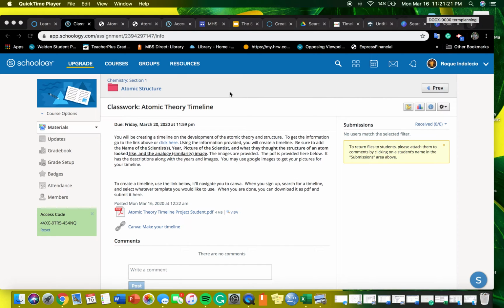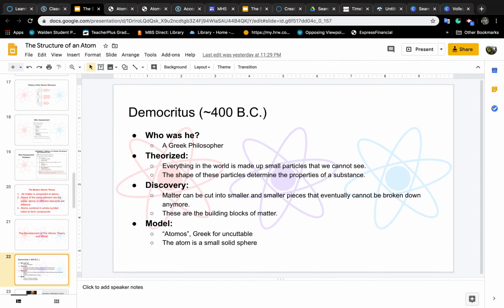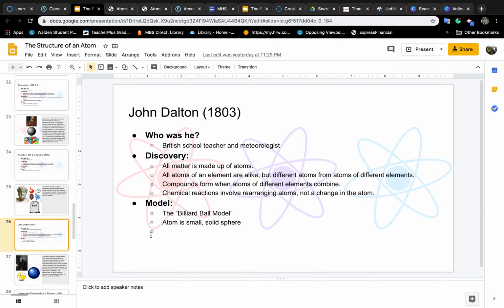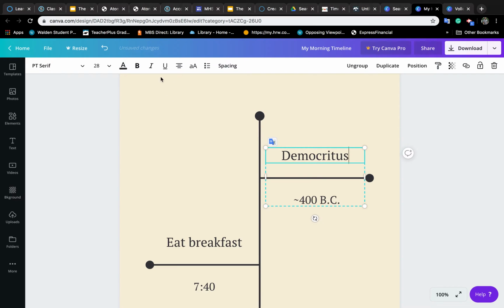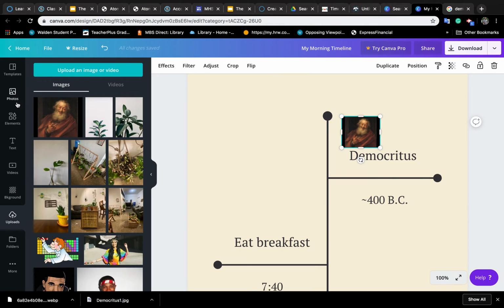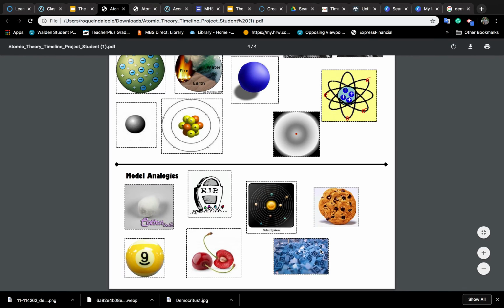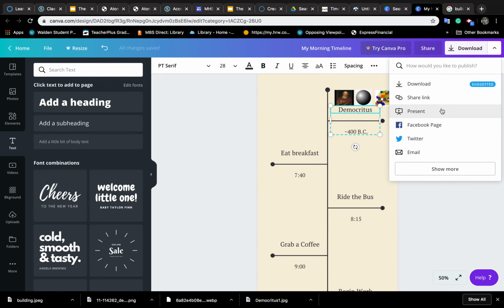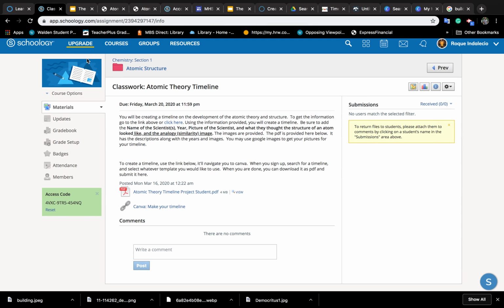Atomic Theory Timeline